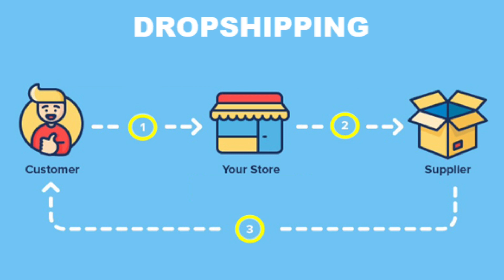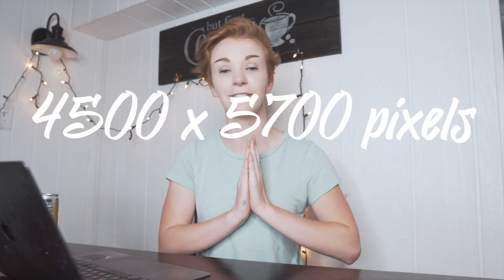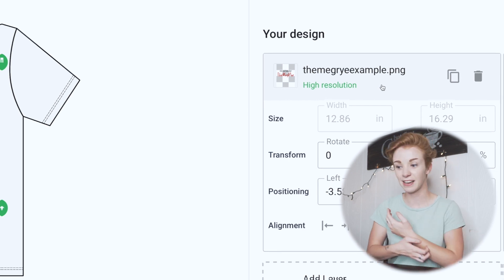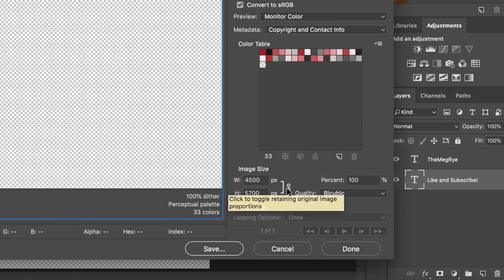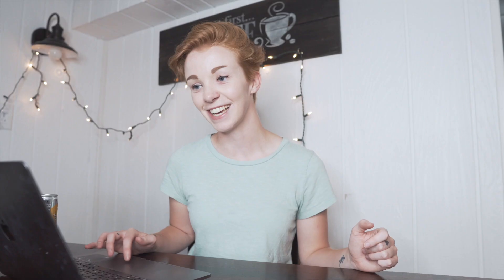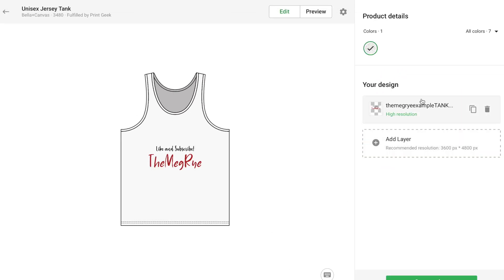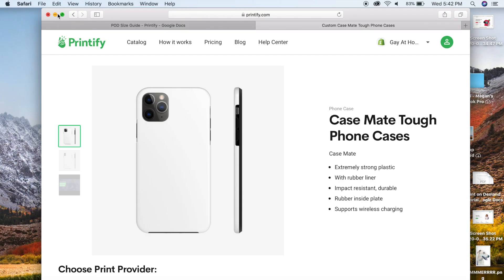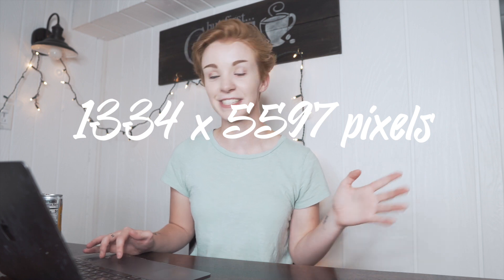PRINT ON DEMAND TIPS 2020: How to Resize Your Designs for MULTIPLE Products on Printify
In this Print on Demand Tips 2020 video, I explain how to resize a T shirt design for multiple Printify products using Photoshop.

If you're new here, hello, my name's Meg. I’m a content creator and aspiring online entrepreneur based in Pennsylvania. I make videos testing out different online business ideas, side hustle ideas, and I also occasionally make travel/lifestyle vlogs. The goal of my channel is to document everything, including the successes and the failures as I figure out different ways of making money online.